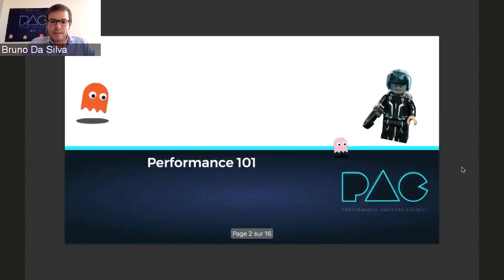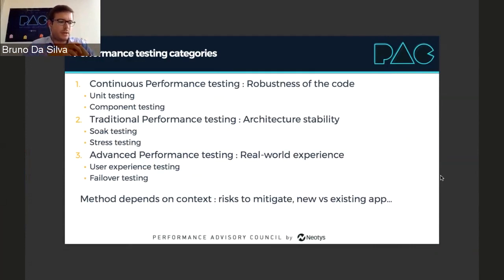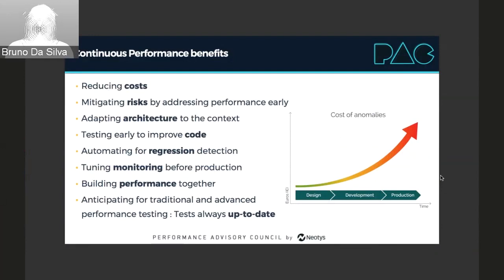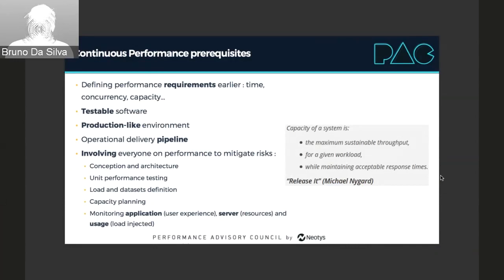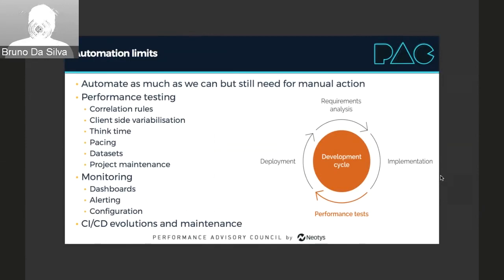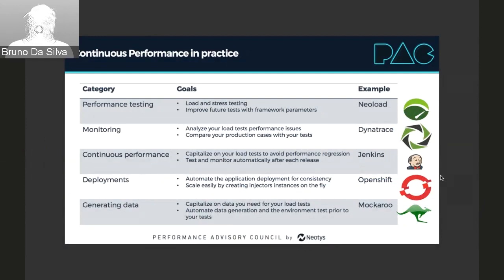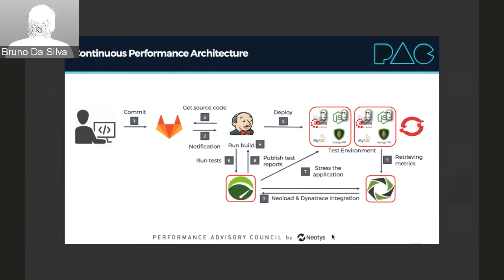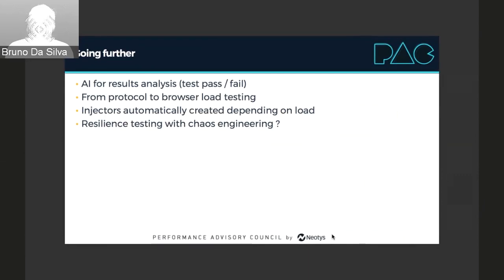Bruno Da Silva